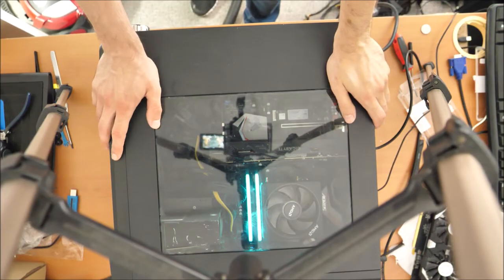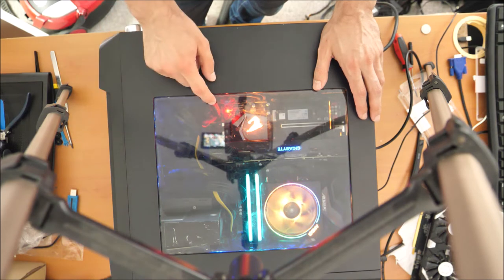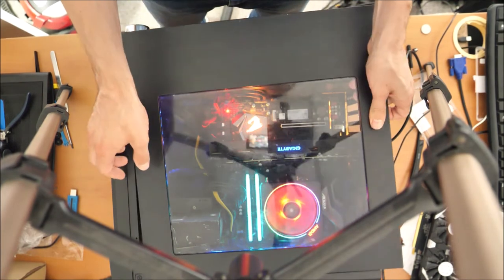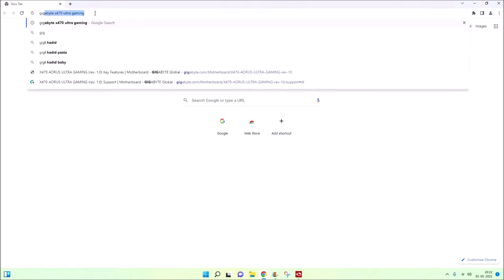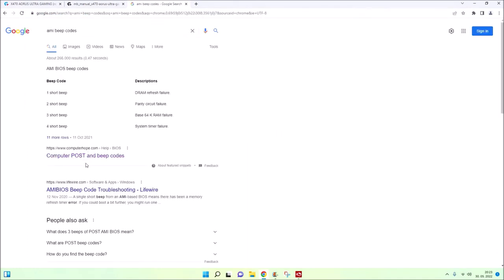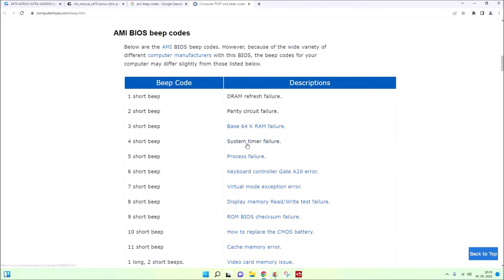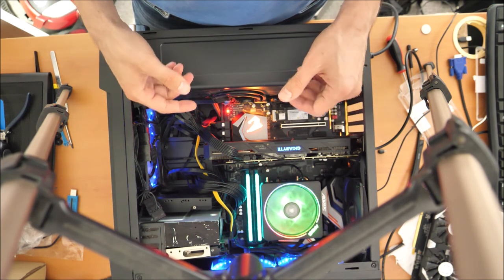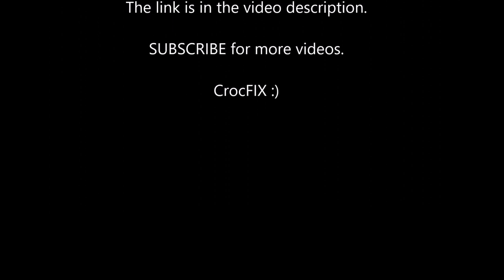Computer PROBLEMS Beeping - 2 Beeps following by 4 Beeps - know how by CrocFIX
Your PC doesn't start? No picture, just beeping sound? You have to count the number of beeps to identify the problem. But sometimes it's hard, even with the beep codes.

In our problem, we had 2 short beeps, following with 4 short beeps. Hope this video can help you.

The configuration:

Mainboard: Gigabyte Auros X470 Ultra Gaming
CPU: AMD Ryzen 7 2700X
PSU: 1000W
RAM: 2x 8Gb
SSD: HP 500Gb M.2
GPU: Nvidia GTX 1060